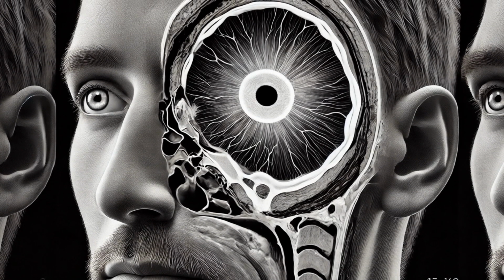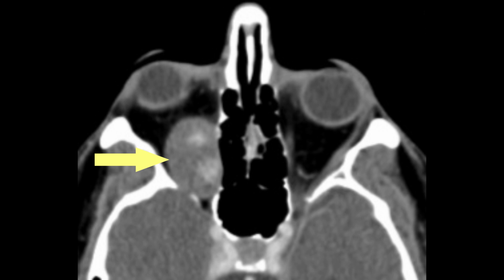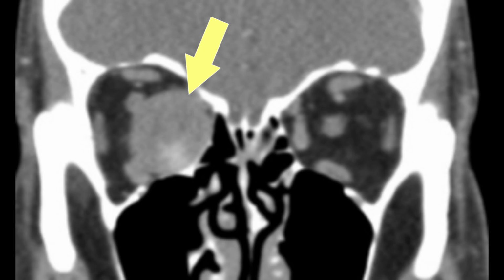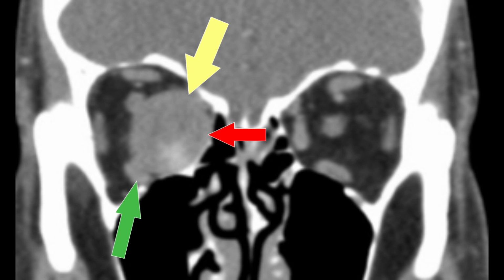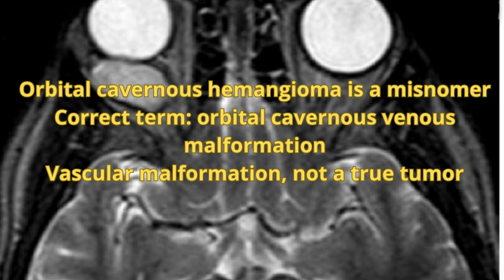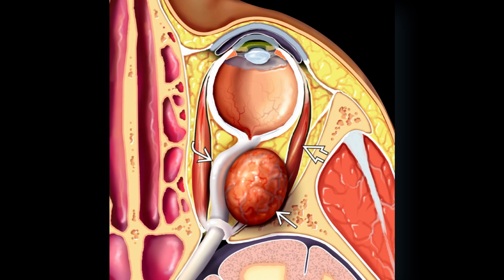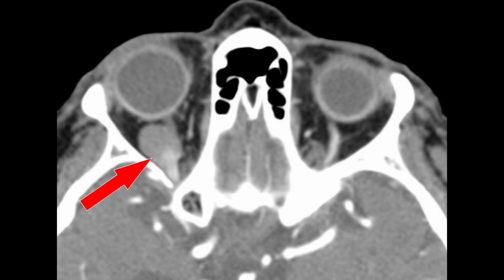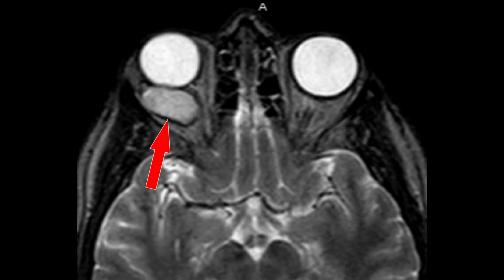Orbital Cavernous Venous Malformation 👁️ CT & MRI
In this educational video from Dr. Martin: Head and Neck Radiology, we present two real and instructive orbital imaging cases with the same diagnosis: orbital cavernous venous malformation, also known as the historically misnamed orbital cavernous hemangioma.

Through a case-based learning approach, we review the key CT and MRI findings, lesion location, mass effect on orbital structures, and the radiologic features that help distinguish this benign vascular malformation from other intraorbital lesions.

This video is designed for radiology residents, general radiologists, head and neck imaging specialists, and other healthcare professionals interested in orbital pathology and diagnostic imaging.

If you want to deepen your understanding of imaging in head and neck pathology, don’t forget to explore other videos on the channel.